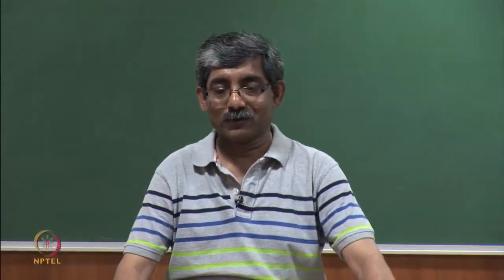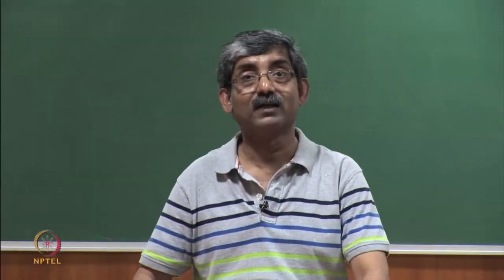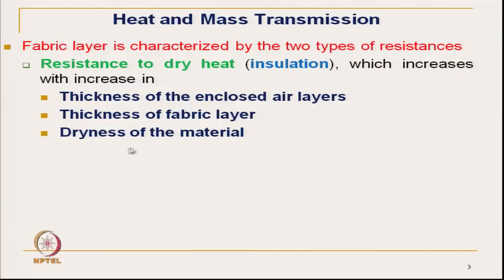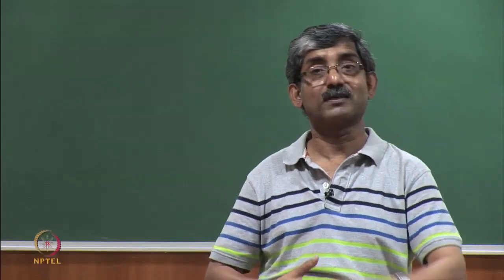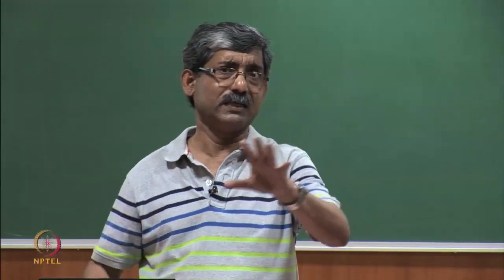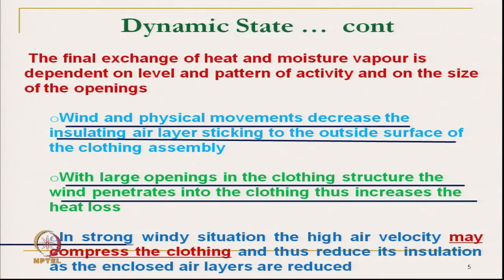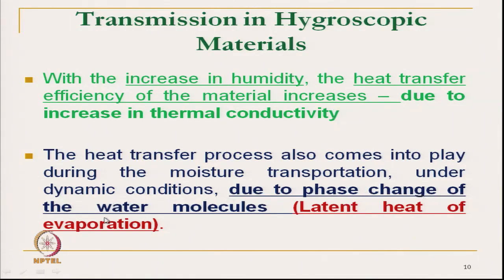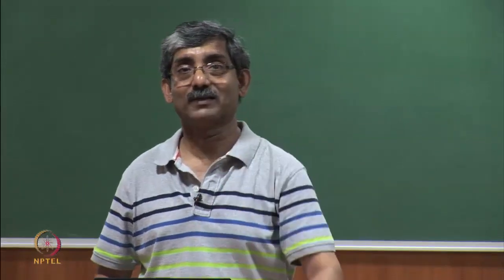Combined Heat and Mass Transmission & Clothing Comfort